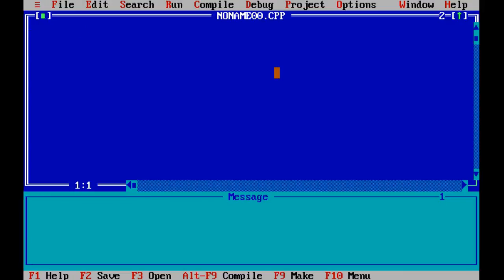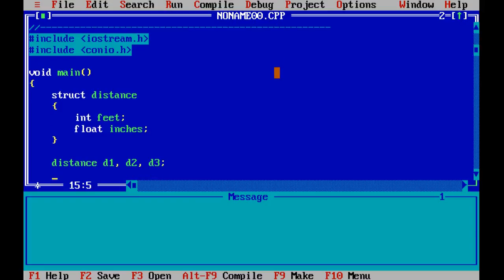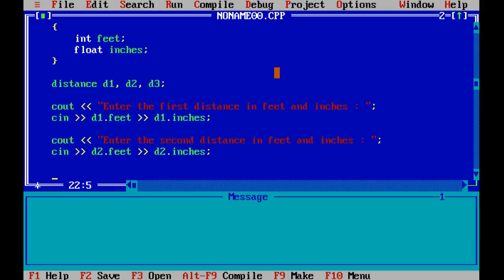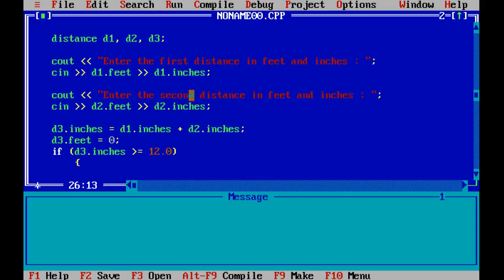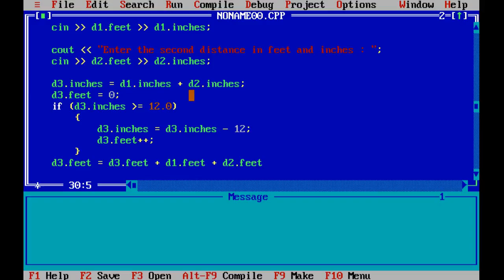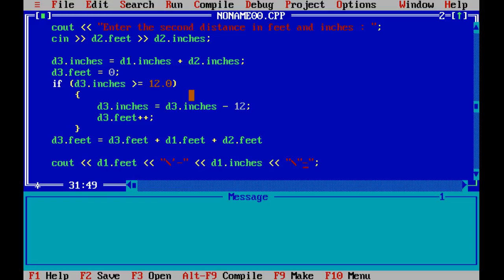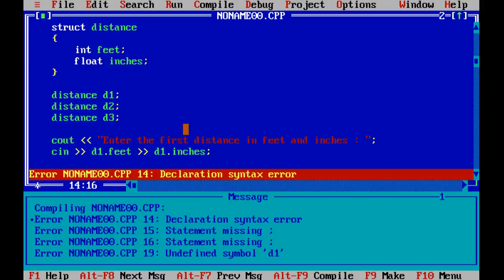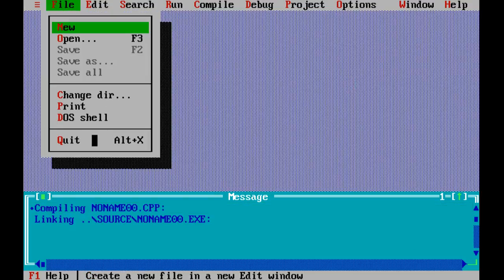06 002 Adding Distances